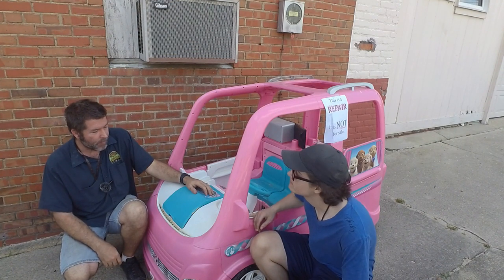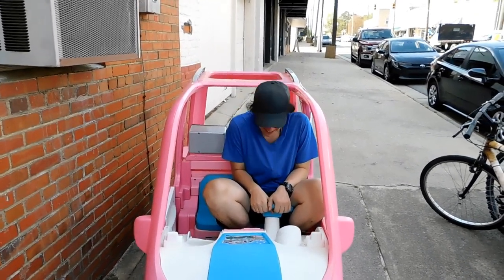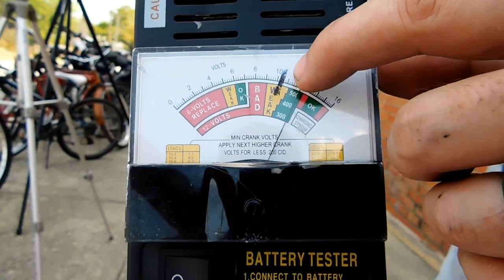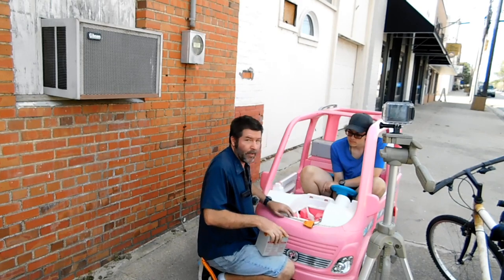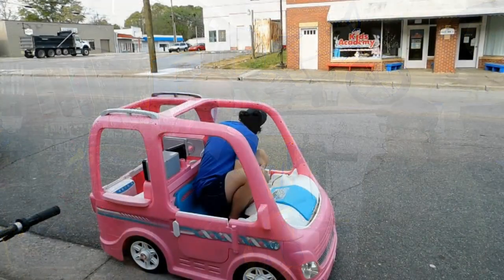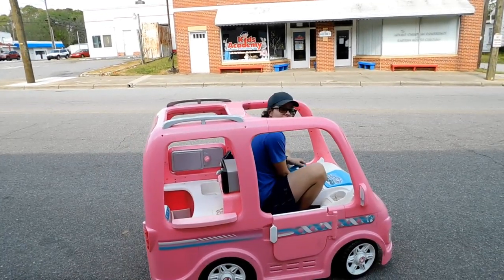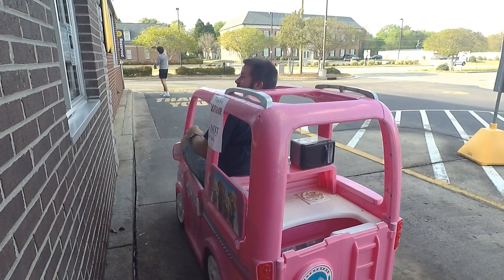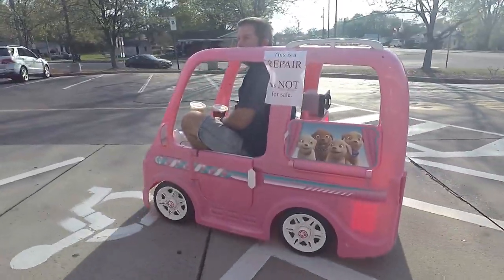Driving the Fisher Price Barbie Camper through a McDonalds drive-thru after fixing it.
In this video we diagnose this Barbie camper that runs for a short time before cutting off. After we fix the problem we take is out for lunch. Be sure to charge your battery on your Power Wheels every time it is used. If you don't take care of the battery you will be wasting money. This customer is on there 3rd battery in a year and a half. They let there kids play on the camper and then put it away for days without topping up the charge on the battery. Sometimes the battery goes dead for days before being charged and that reduces the life of your battery.